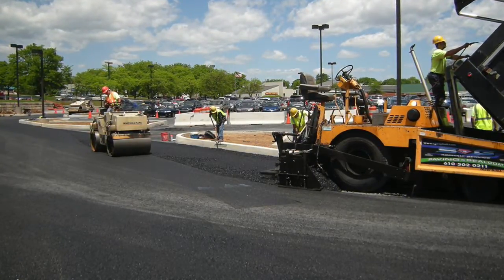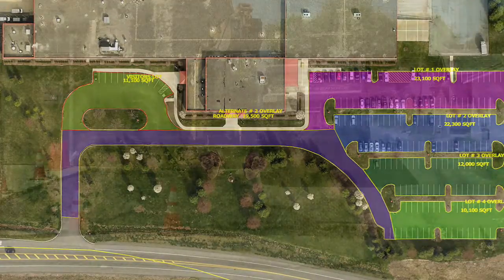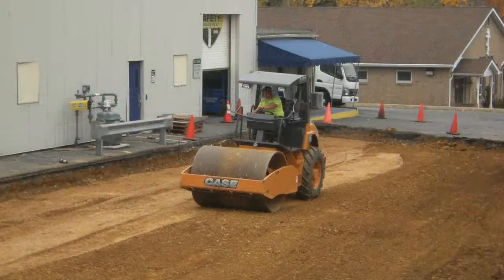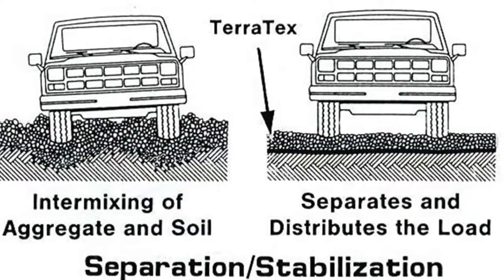Asphalt Parking Lot Repair - S&G Commercial Rutting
Too good to be true is a phrase that is often true, with paving companies offering their services at cut rate prices. But there's a reason they don't charge as much, because they don't take the proper precautions when installing your parking lot. In many of these cases, within months the pavement is damaged because of improper installation and offers little support for the amount of wear and tear it receives on a daily basis.

That's where S&G Asphalt Service comes in. As a highly experienced paving company, we provide our services with an emphasis on perfection. With a free consultation, we will conduct an on-site inspection to assess the damage and find the right solution. When rutting is the problem, the parking lot needs to be excavated and repaved to correct the issue, but it will also guarantee a reliable surface for years to come.

When choosing S&G Asphalt as your asphalt paving contractor, you'll get the best results and the best investment for your business. From excavating your parking lot down to the base, to installing new asphalt, we install new pavement to look and work as they should. We also ensure proper specifications for drainage so that you won't have any issues to deal with.

We provide our commercial parking lot repair services to clients throughout the Lehigh Valley PA.